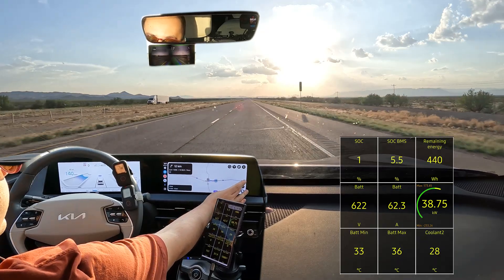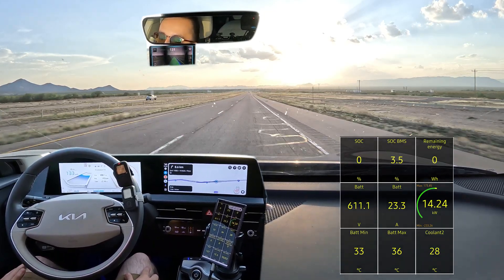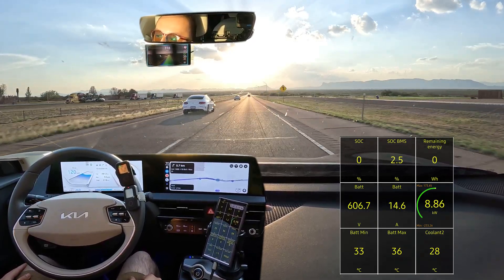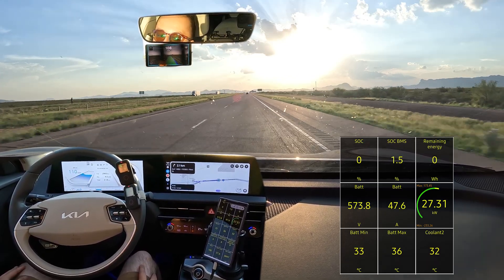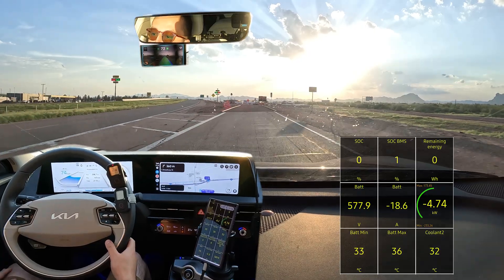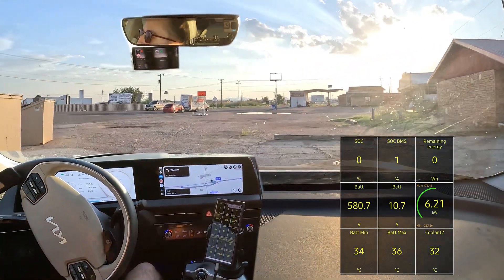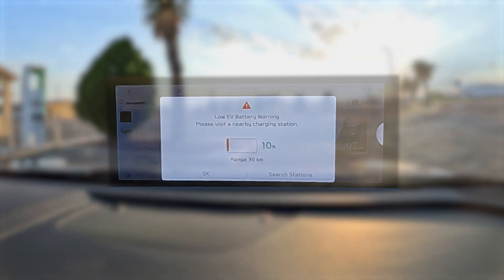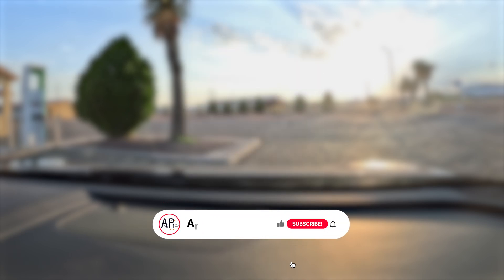Running the Kia EV6 Down to 0%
I unintentionally test the limits of the Kia EV6's below 0% battery buffer by running the car below zero while I attempt to do a range test video. Watch the video to see what happens to the car once you hit zero and how far you can drive after reaching 0%.

Keep in the mind the EV6 will give you warnings at 10% and 5% and the range estimator is fairly accurate. At 10% it predicted I would not have enough range to make it to the charger. Had I slowed down and ended the range test then, I wouldn't have dipped as much (or at all) into the below 0% buffer.

Since this video was filmed, I've driven an additional 12,500 miles (20,100 km) for a total of around 30,000 miles (48,000 km) in one year of ownership. I have only experienced a calculated 1% battery degradation via data from the CarScanner OBD2 app. That calculated 1% degradation isn't even noticeable in everyday driving when you account for changing weather, traffic, and road conditions.

I'm sure that my battery did not suffer any long term damage from discharging it so low in the video. Of course it helped that I immediately charged it back up to full so that the BMS (battery management system) did not get out of calibration.

▶️ Watch the companion FULL 0 to 100% charge curve test video to see just how fast the Kia EV6 (and other E-GMP cars) charge, you'll be surprised

☕ Was this video helpful? Consider buying me a coffee:
Filmed with GoPro Hero 11 and 10 in 4K
Filming date: August 27, 2023

Credit Music: "Feel Again" by Matthew Magenta
Music from Artlist, sign up and get 2 extra months free through my